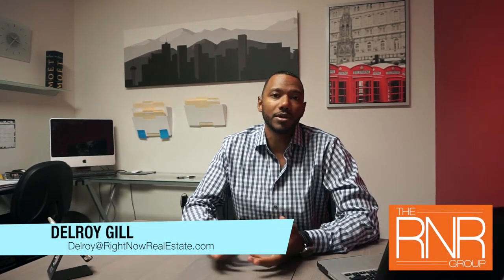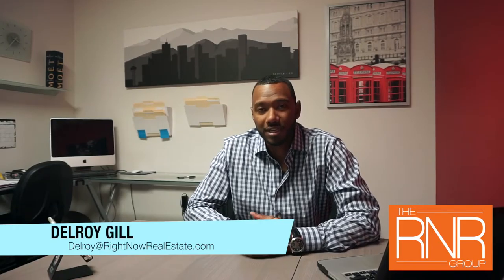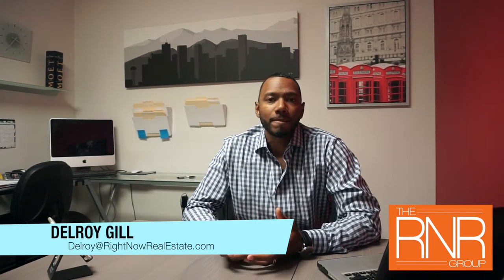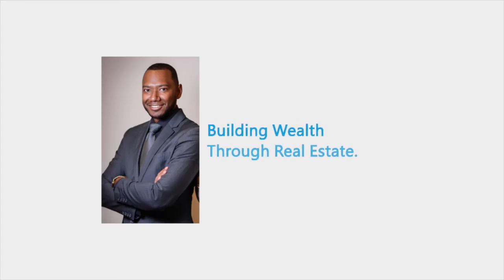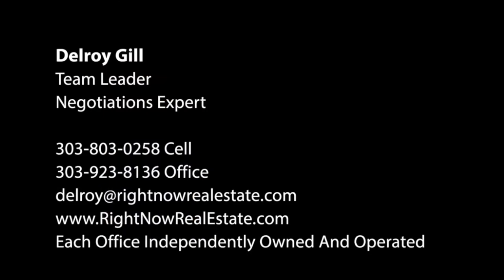How to increase your homes value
Delroy Gill gives some advice about where to invest your money for home improvements when selling a house.